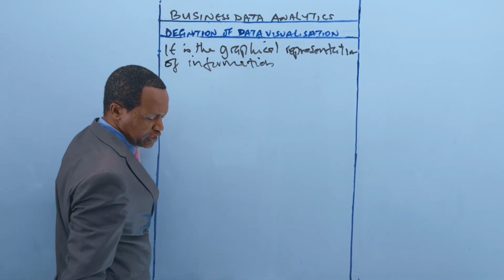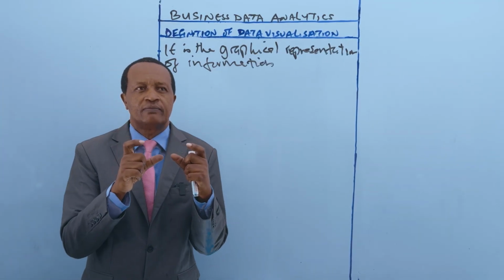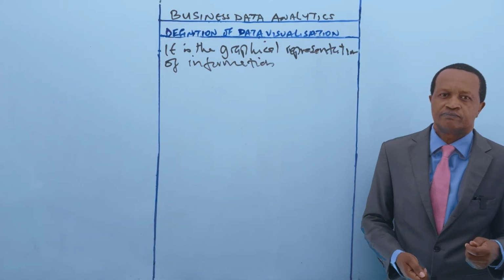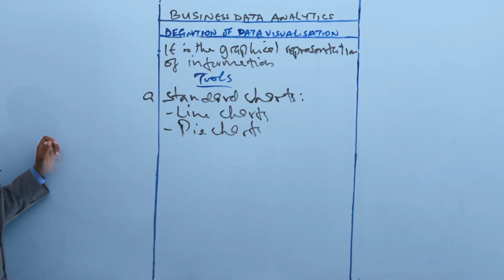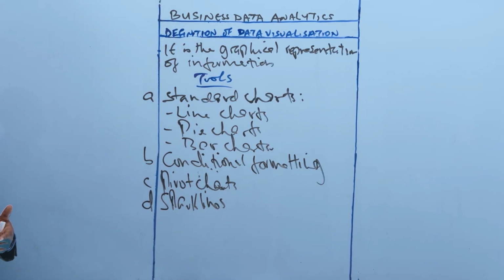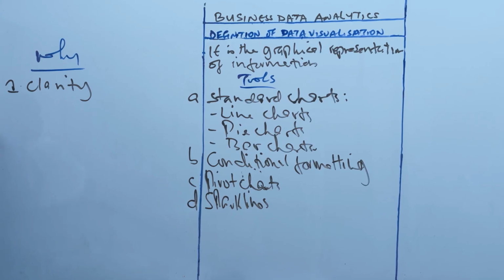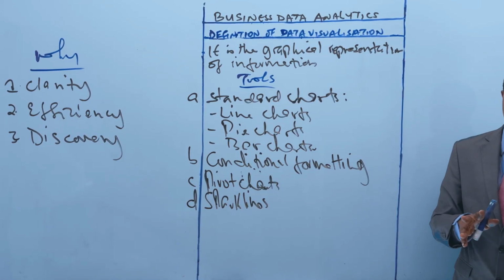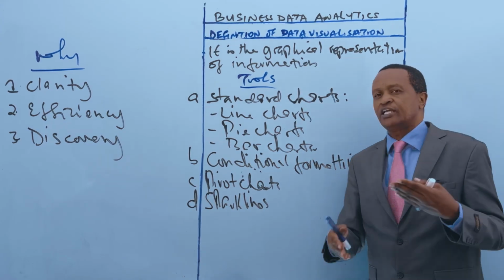DEFINITION OF DATA VISUALIZATION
💼 Definition of Data Visualization – Data & Analytics Lesson

Learn the meaning of data visualization, an important tool for presenting data clearly.

💡 Meaning:
Data visualization is the graphical representation of data using charts, graphs, and visuals to make information easy to understand.

💡 Key Points:
• Converts complex data into visual formats
• Helps in identifying patterns and trends
• Improves decision-making
• Enhances communication of information

🎯 Who Should Watch:
Data analysis, business, research, and KASNEB students